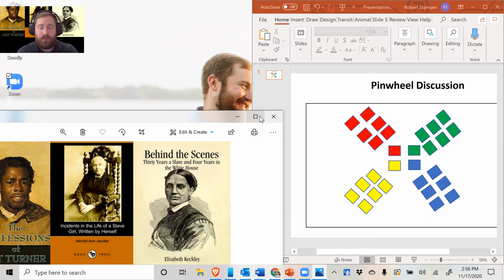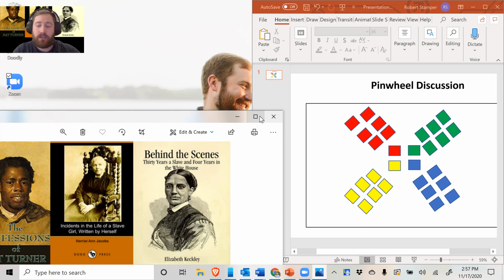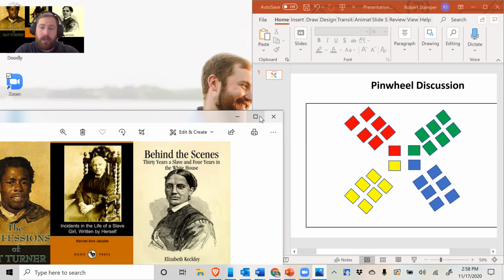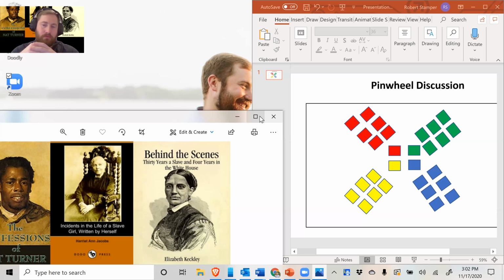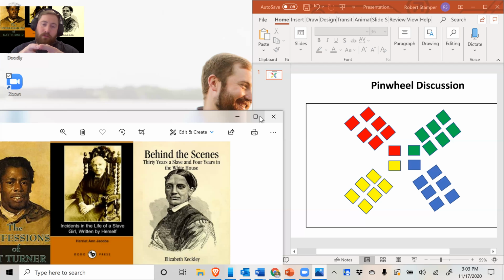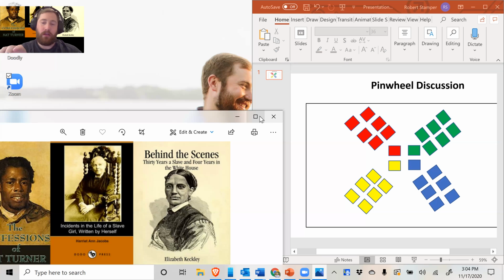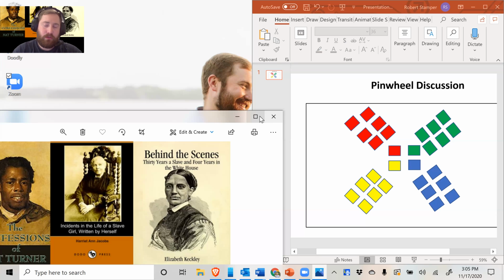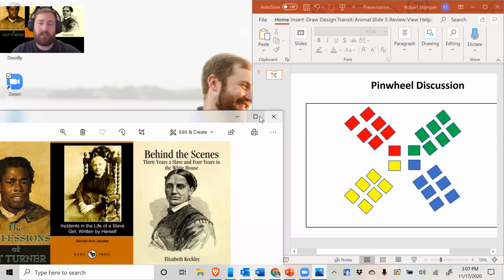AFEN 265 Pinwheel Discussion Final Project